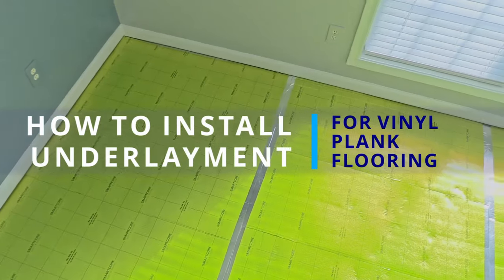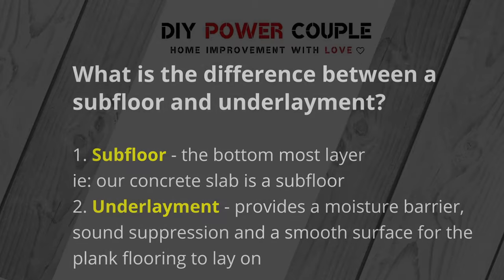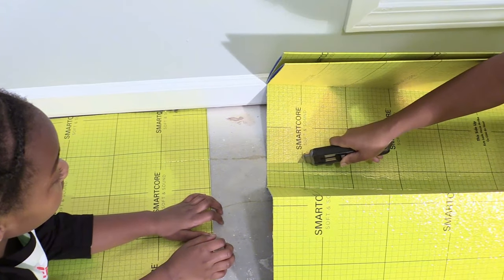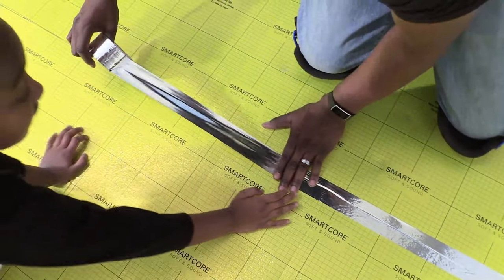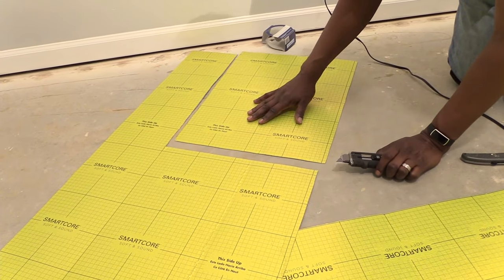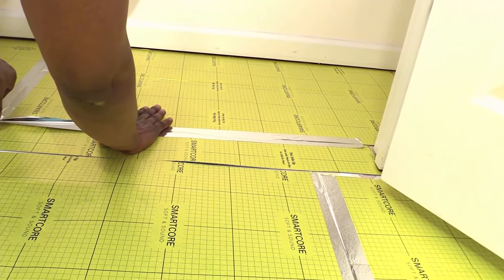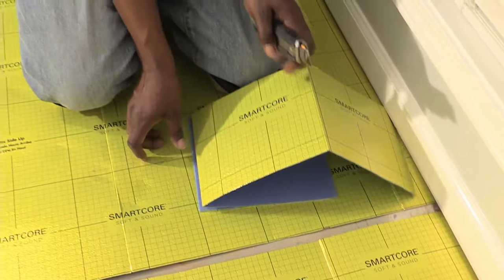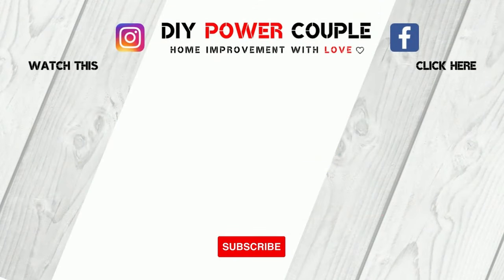How to Install Underlayment for Vinyl Plank Flooring | EASY BEGINNER DIY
See a quick and easy way to install the SMARTCORE underlayment for vinyl plank flooring. We'll help you to determine how much you need and the benefits for laying down underlayment.  Hope this sparks ideas for your next home improvement project!

Would you use underlayment under your vinyl plank flooring??

🛠 DIY Tools & Product Links for your convenience:
- L-shaped framing square
- Knee pads
- Underlayment tape
- 48inch Level

Welcome! We're Daires and Akilah. Join us (and sometimes our little helpers) for DIY project inspiration and home improvement with love.  THANKS SO MUCH for stopping by!  On this channel, you will be encouraged to unleash your inner DIY POWER!💥  We'll show you how to easily transform your living space on a budget and build your DIY confidence so that...You Can DIY, Too! 😃